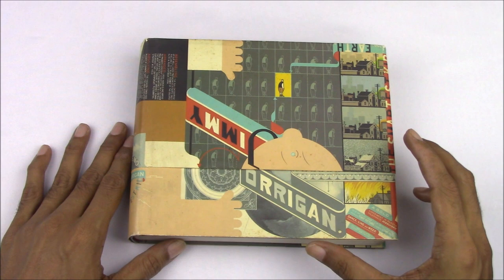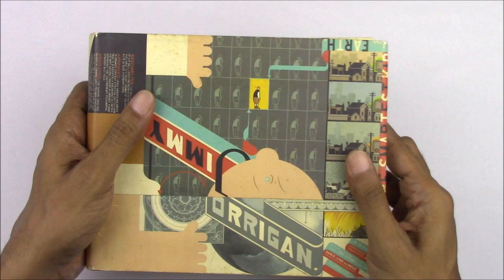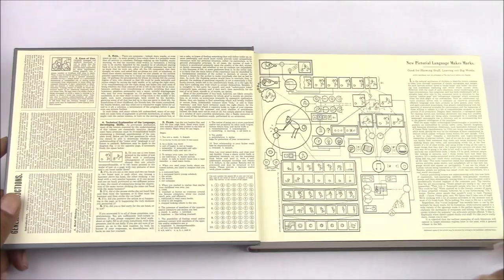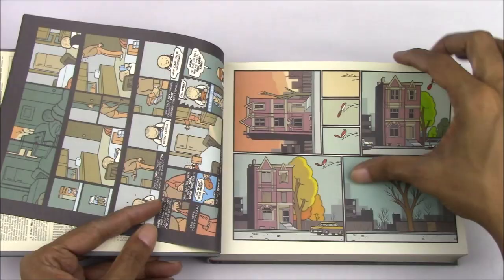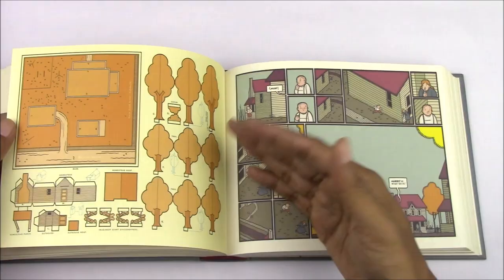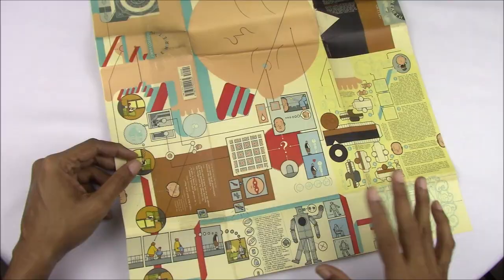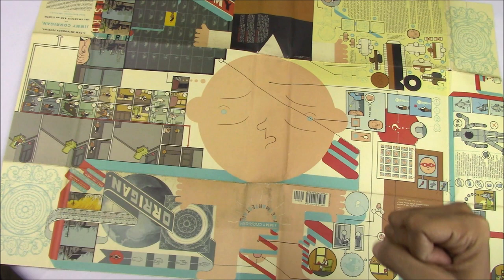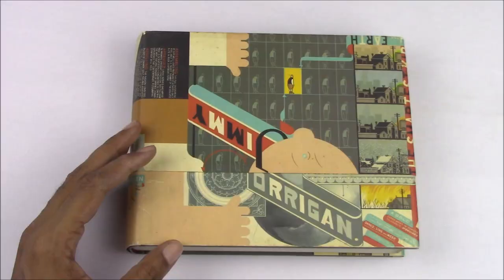The JIMMY CORRIGAN Hardcover, by Chris Ware: A Closer Look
We take a closer look at Chris Ware's modern masterpiece of comics 'Jimmy Corrigan, The Smartest Kid on Earth', specifically at the hardcover edition. Includes commentary on Chris Ware's almost obsessive depth and breadth of detail in this book, specially on the completely unique end papers and dustjacket! Of course , we also look at the page layout and design, the format and compact nature of this volume and how it affects the reading, and plenty more!

(Also, a huge goof in our earlier Jimmy Corrigan video is acknowledged and corrected! Very embarrassing!)

NEW! We are on Instagram!